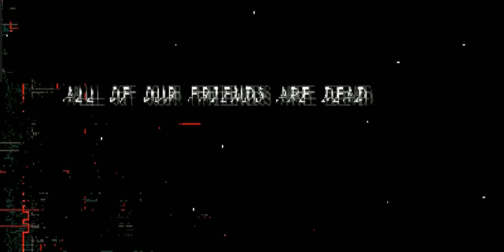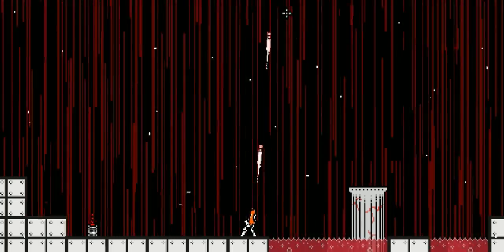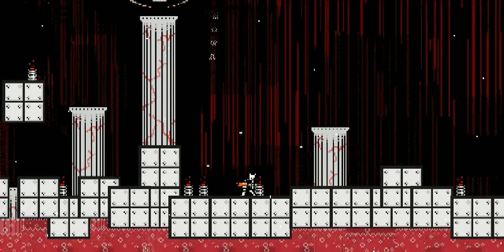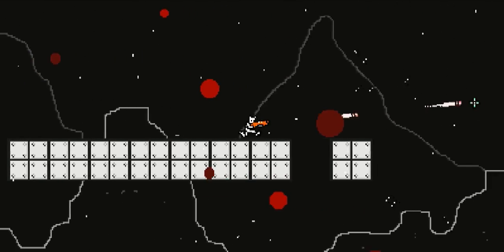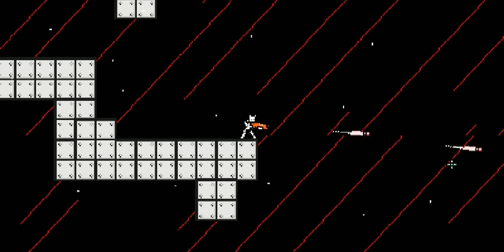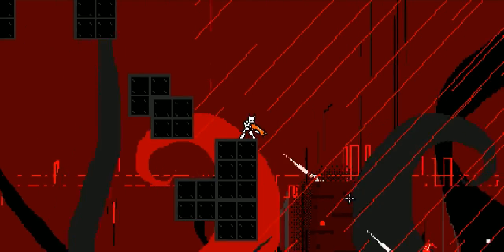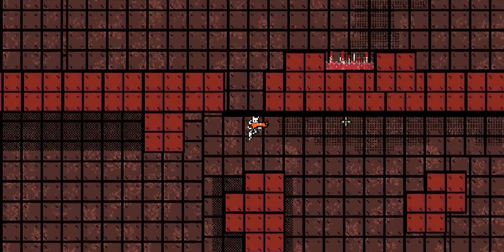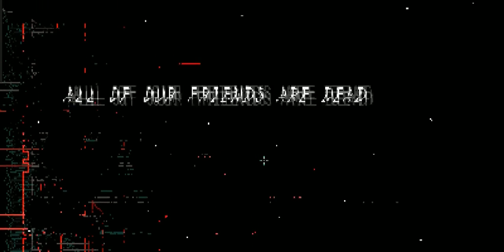Let's Play All Of Our Friends Are Dead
VoidBurger's ears are tormented by the not-quite-a-soundtrack of this not-quite-spooky-game for the Summer Spooktacular thread.

Mysteriously censored for public consumption.